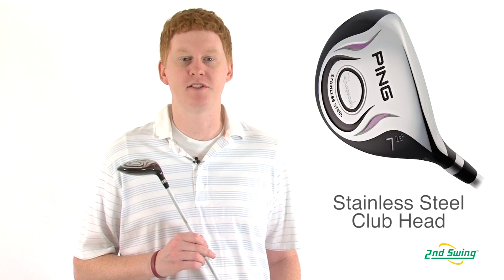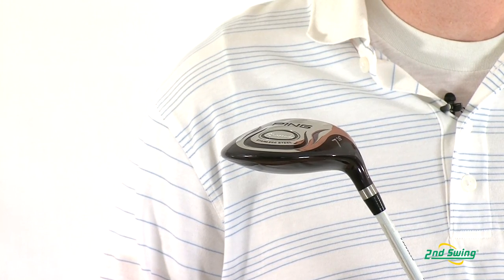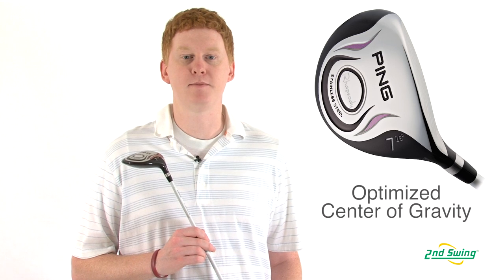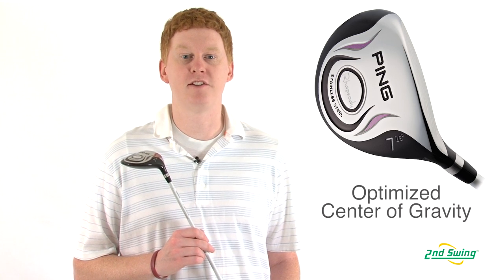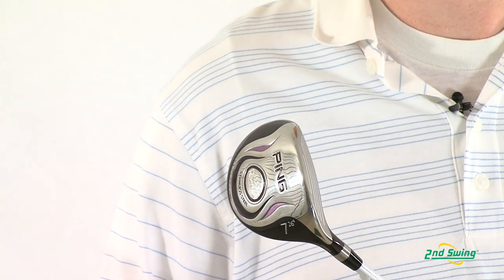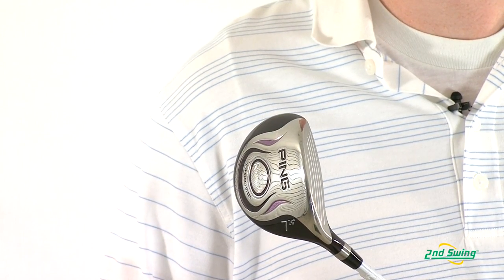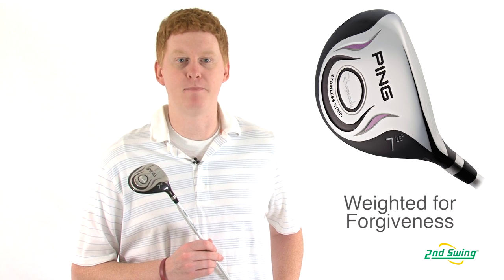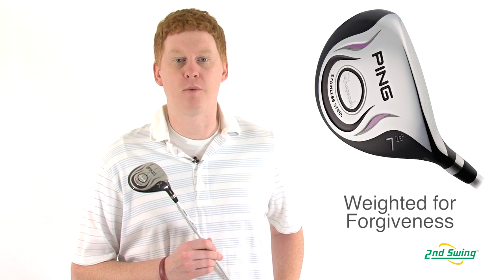PING Rhapsody Fairway Review - 2nd Swing Golf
Jay Sjovall, 2nd Swing Golf product expert, reviews the PING Rhapsody ladies fairway.